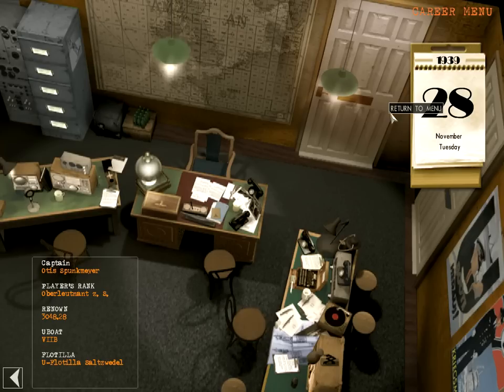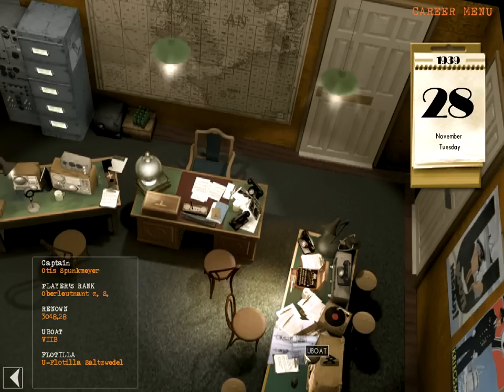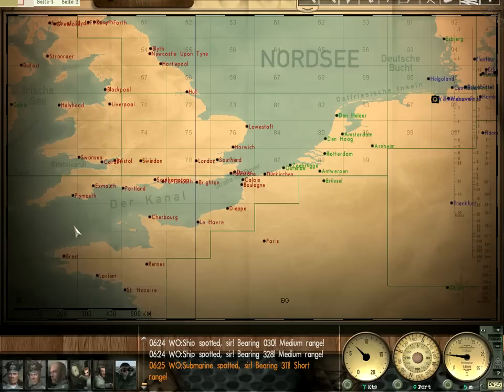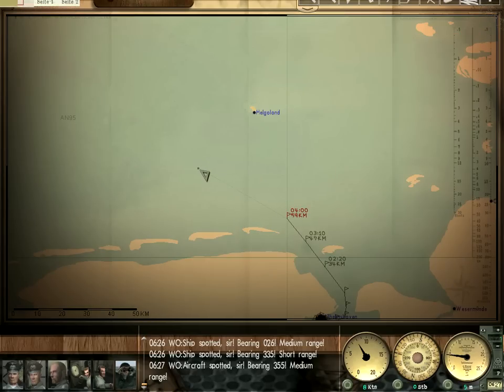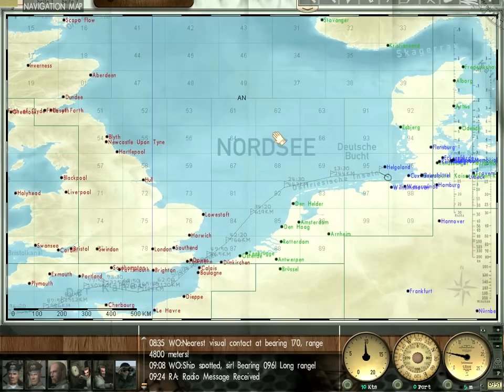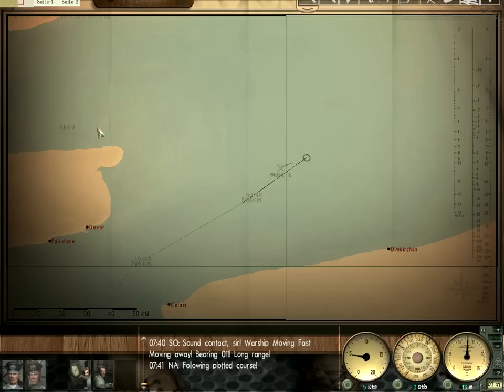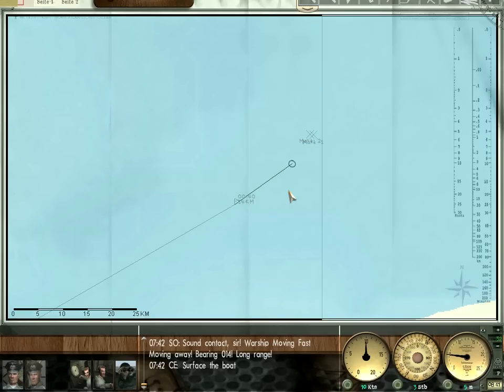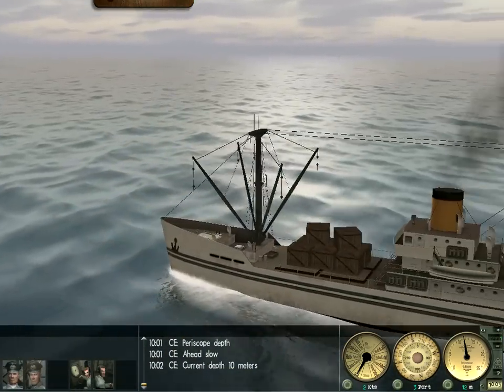Let's Play Silent Hunter III - Patrol 4 - Part I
Captain Spunkmeyer rides again!  Welcome back aboard, me hearties. Our mission: another patrol in the North Atlantic.  Our enemy: France and Britain.  Our weapon: U-48 and her questionable torpedoes.  Our prospects: Fair to middling.  Our house: in the middle of our street.

To view the first two (mostly non-video) patrols in this LP, check the thread on the Voltron Army forums:

If you enjoyed this video, please consider supporting my channel